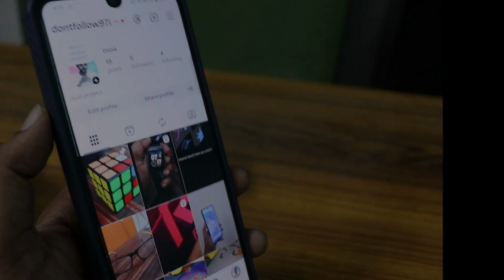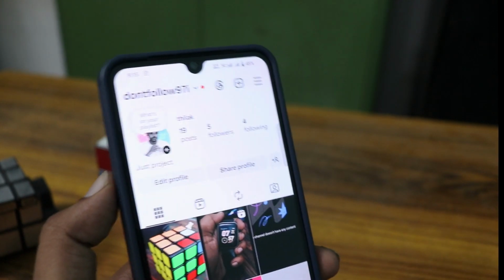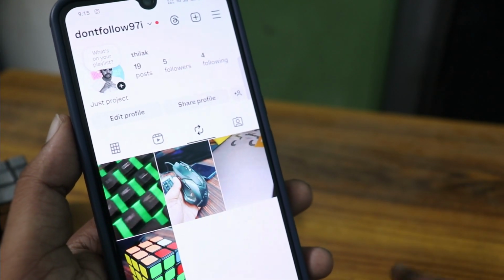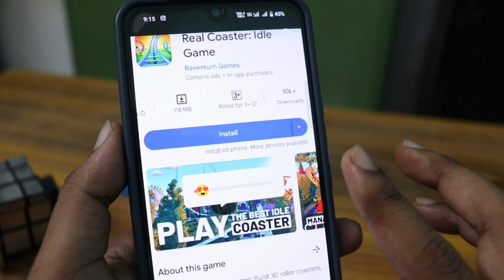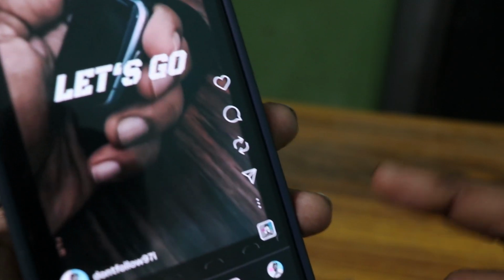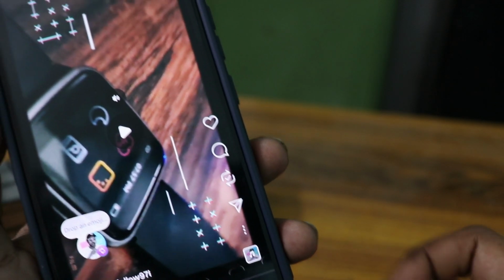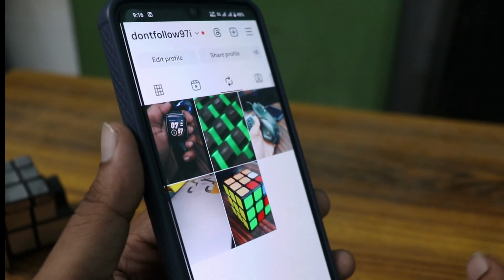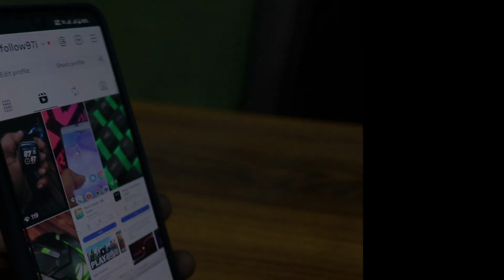How to Repost Instagram Reels – Easy Method 2025